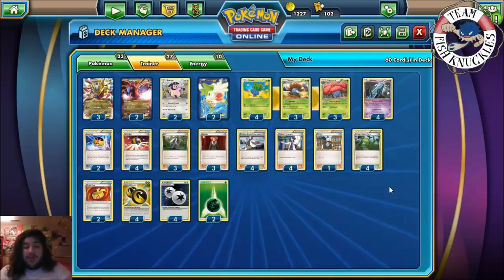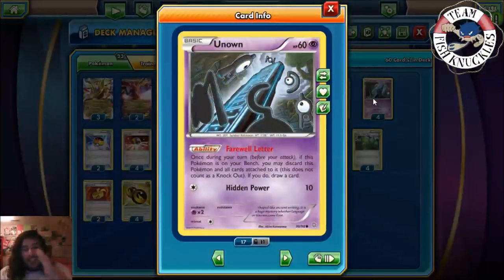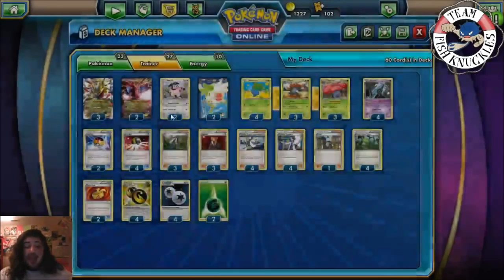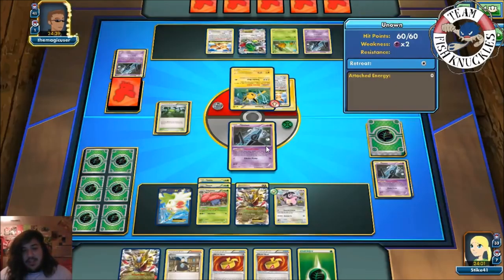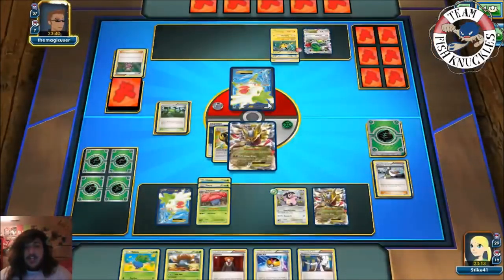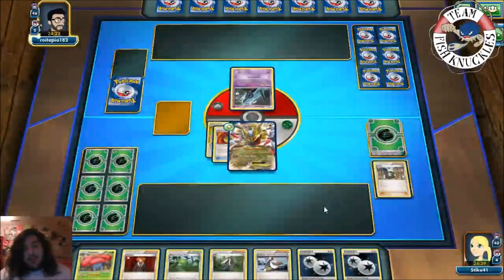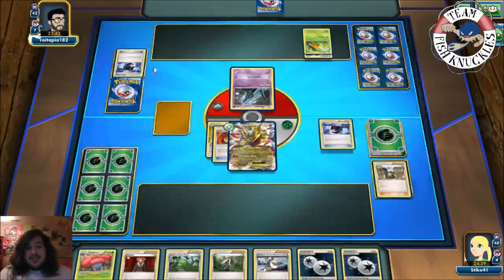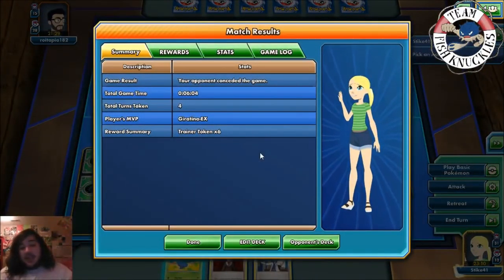Main Deck Monday #29 Giratina/Vileplume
Main Deck Monday is where I take a Main Deck that you would see in  a tournament and play it for the viewers to see the deck in action. Today I am playing a  Giriatina/Vileplume deck.

If you have any suggestions or comments please leave them below.